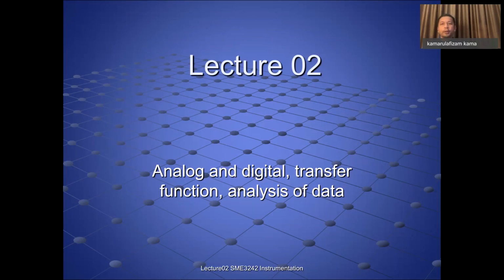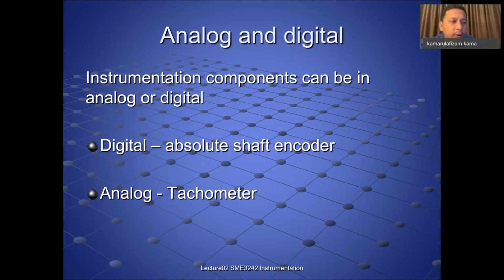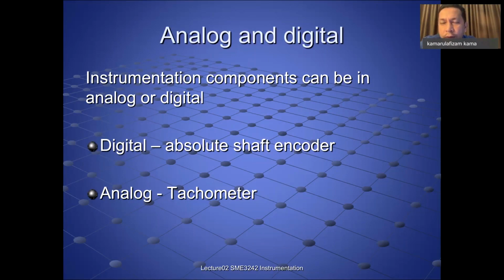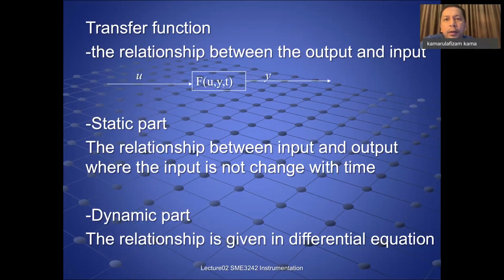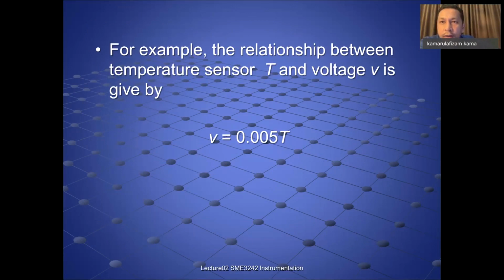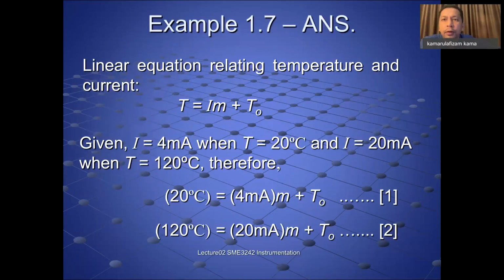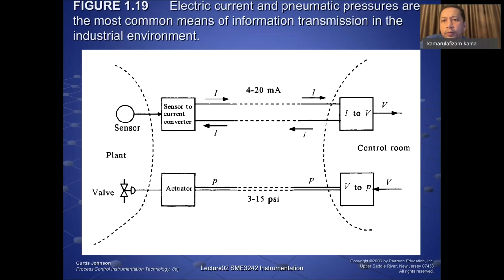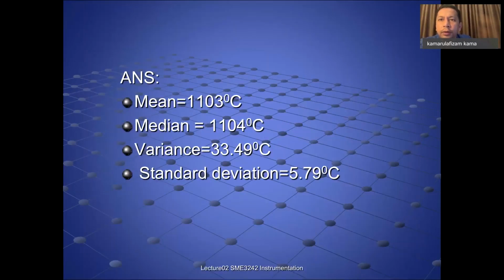SKMM3242 Instrumentation Lecture 2 Analog Digital Transfer Function